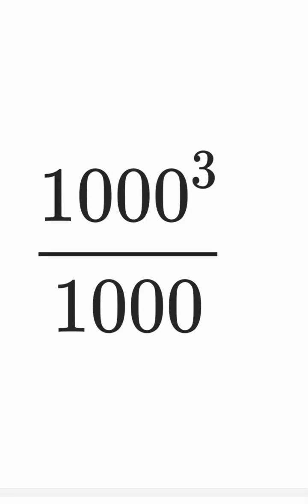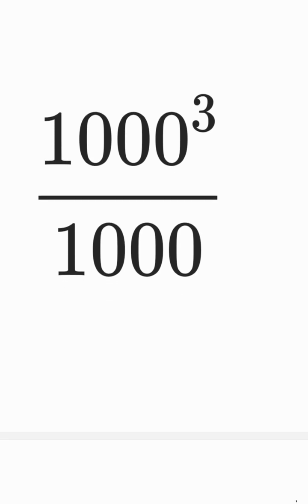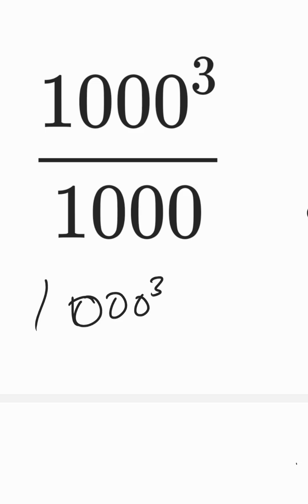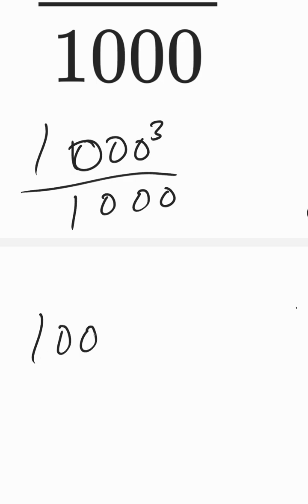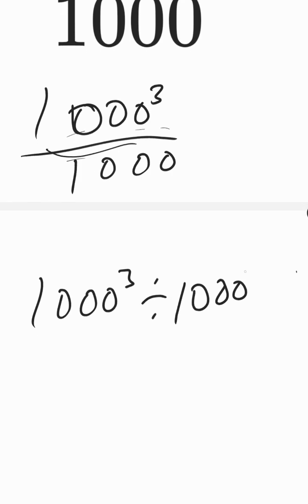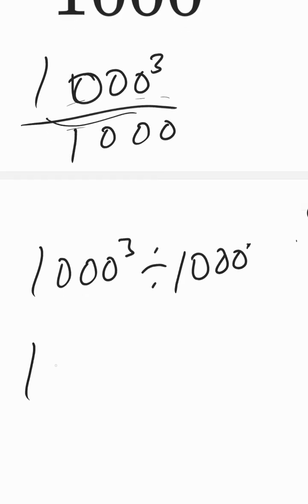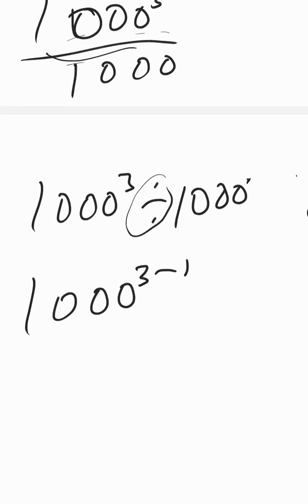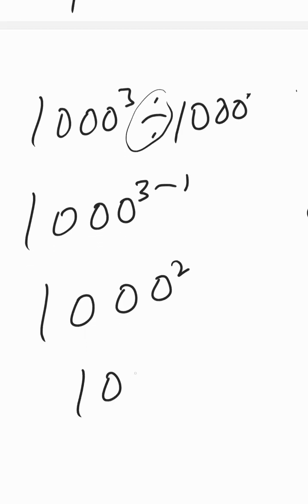INDICES/EXPONENT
In this video, students will learn how to simplify indices/ exponents with a large number